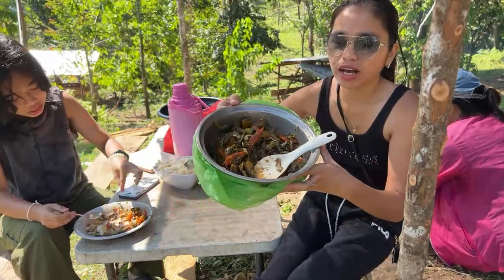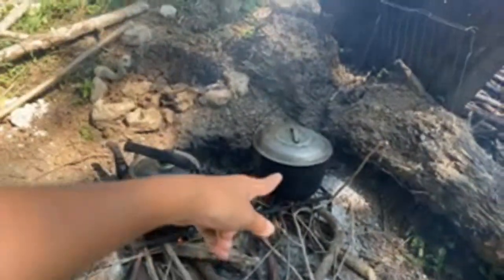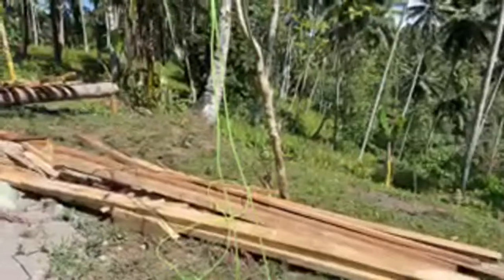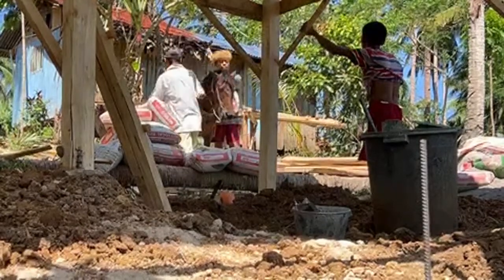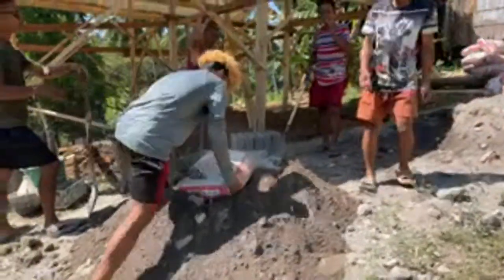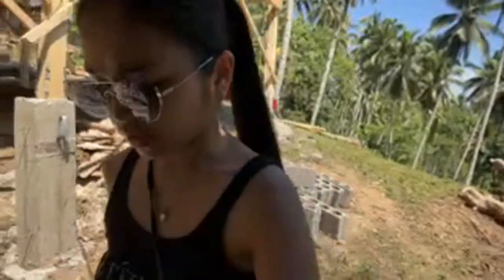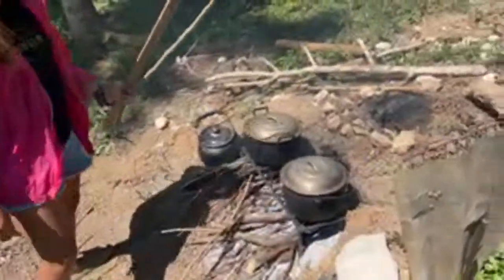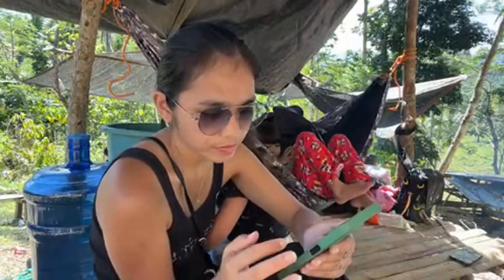Live: Countryside House Project Update!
I'll post more YouTube shorts, behind the scenes and more Sophia's videos.

My videos are free to watch. I put effort and time to make them. :)

Thank you and Mabuhay.

I made a new design of Miles of Smiles. Check out if you like.
If you want to be part of Miles of Smiles T-shirt and mug.